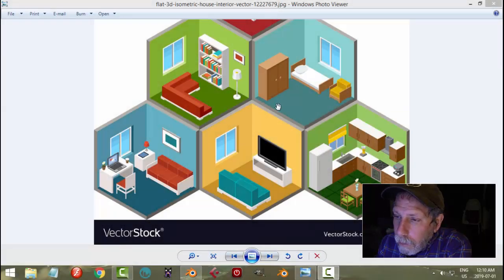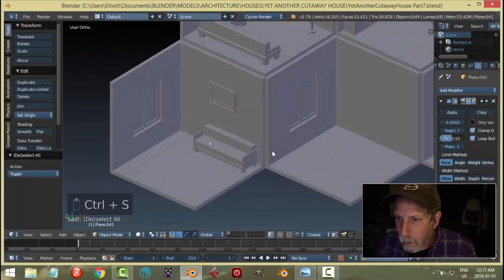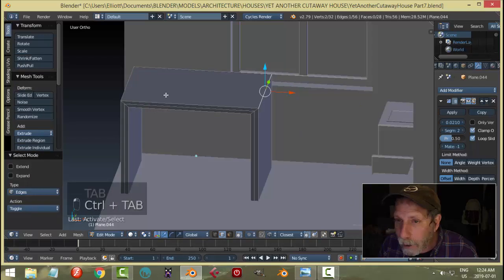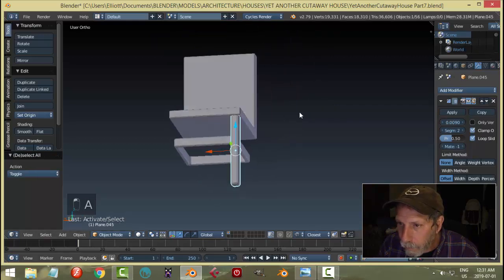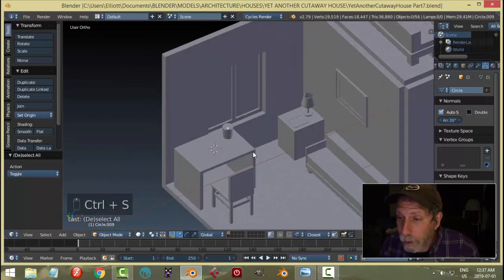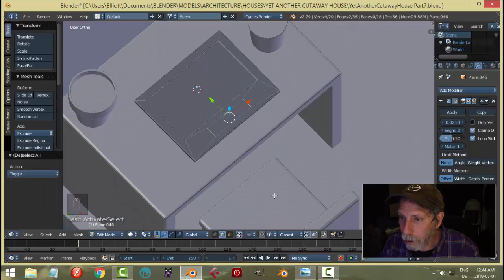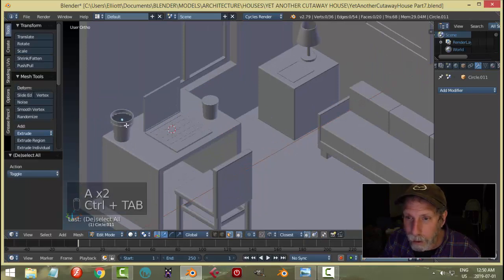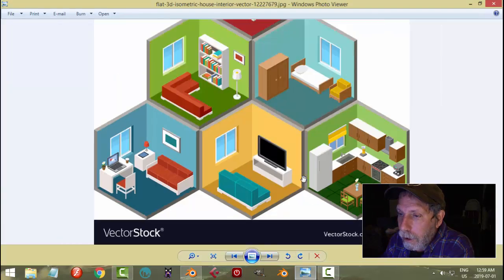Blender: Modeling Yet Another Cutaway House (Part 7)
Moving to another room now.  I will re-use the picture frame, lamp and sofa from another room.  I modify the sofa to fit this room and build a desk and chair and a few other items.

The reference image is available for download in Part 1.